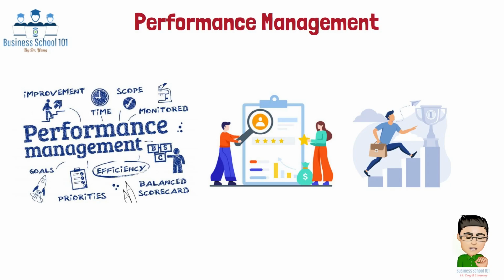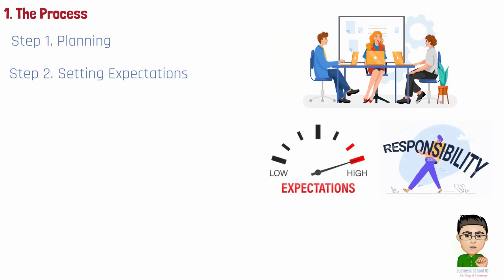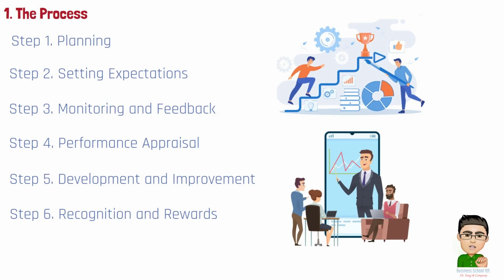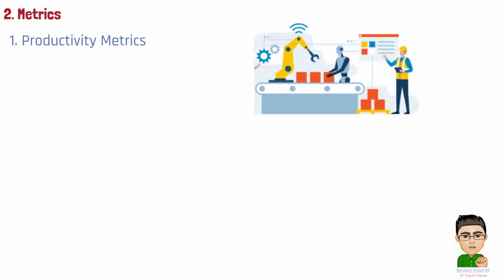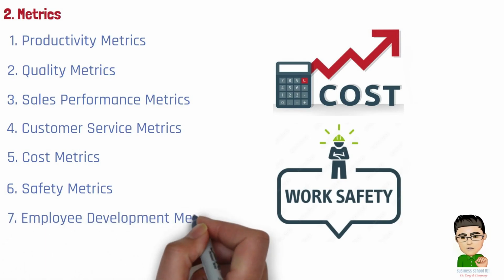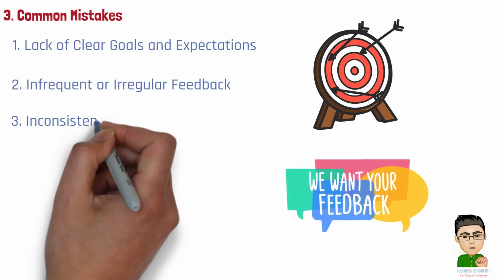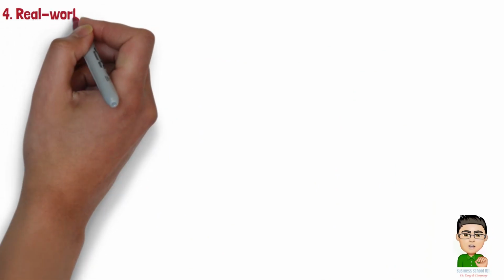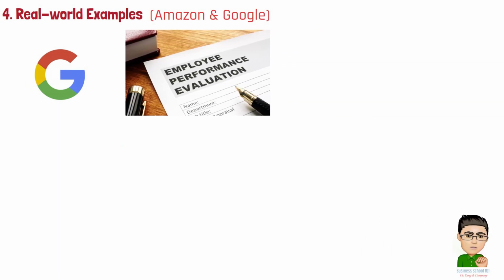What is Performance Management? | From A Business Professor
Performance management is a valuable tool that enables managers to systematically monitor and assess employees' performance. Its primary objective is to cultivate an environment conducive to individuals realizing their full potential while aligning their efforts with the overarching goals of the organization. In this video, we will explore the standard steps in the performance management process, delve into common metrics employed for performance assessments, and identify prevalent mistakes that can impact the process negatively. Additionally, we will shed light on how renowned companies like Amazon and Google approach performance management. So please Join me as we explore the intricacies of performance management in greater detail.